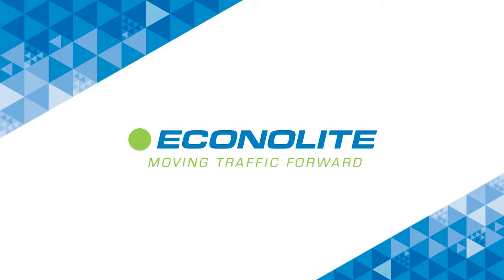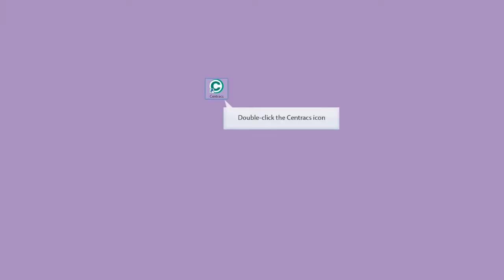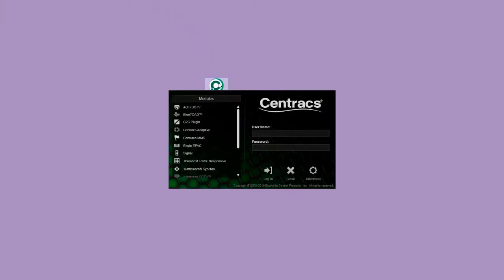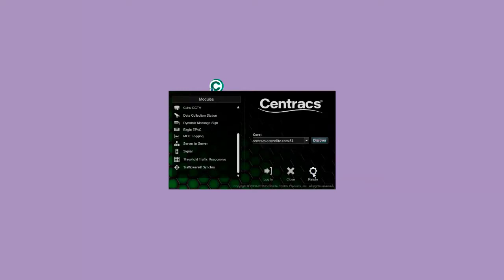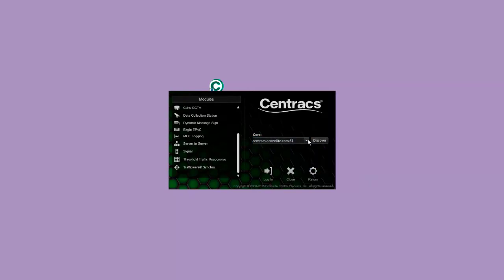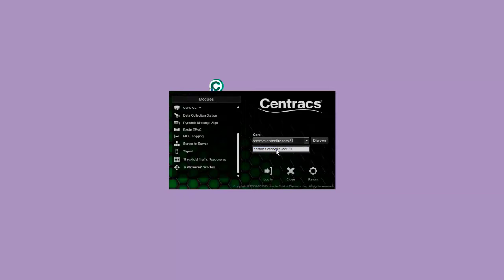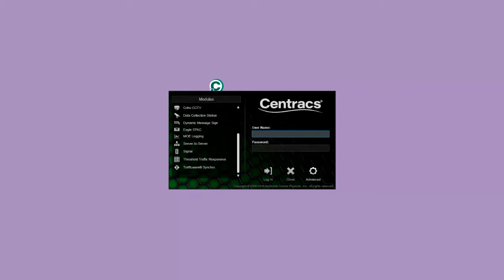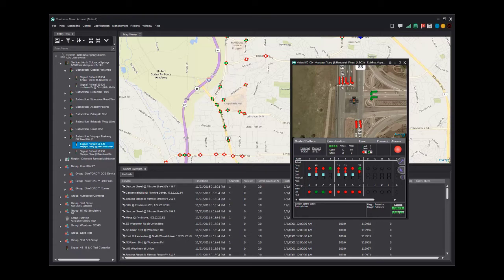Centracs Tutorial I Login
In this video, users learn how to log in to Centracs ATMS.